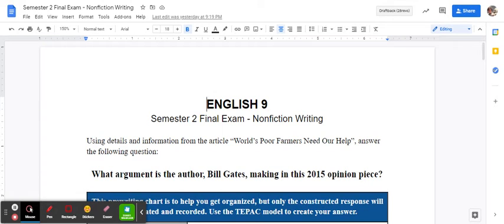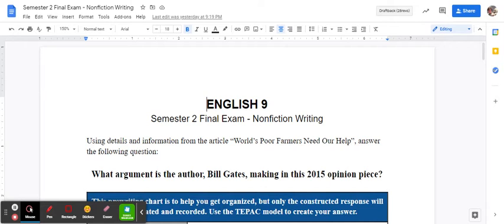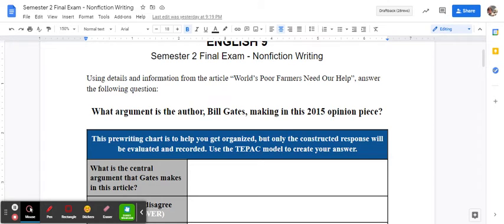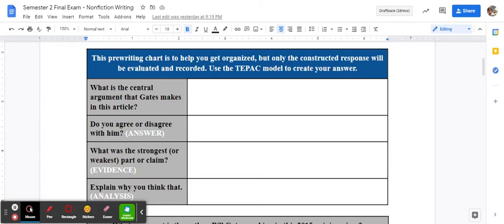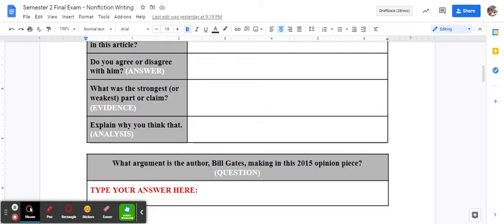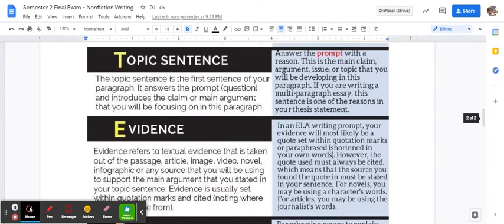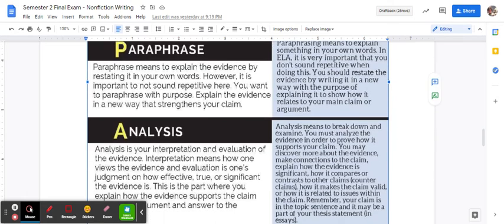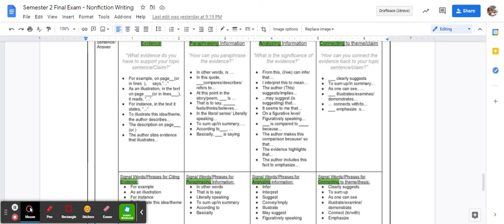How to Complete the Semester 2 Final Exam - Nonfiction Writing portion (English 9)